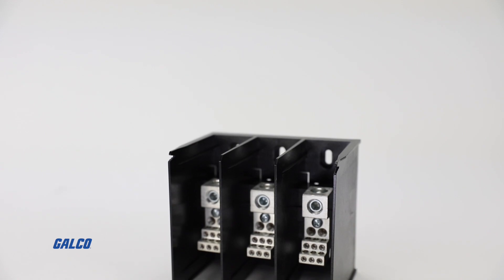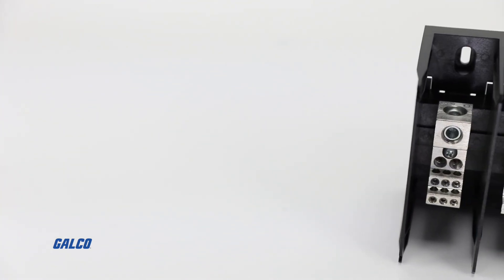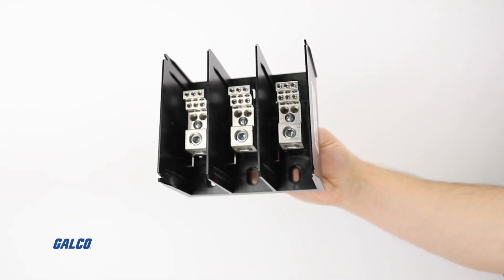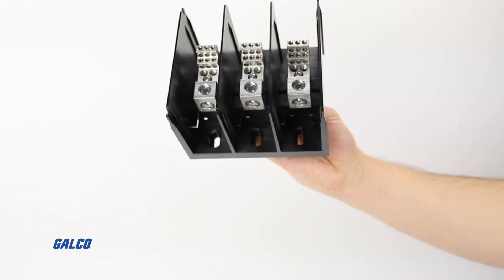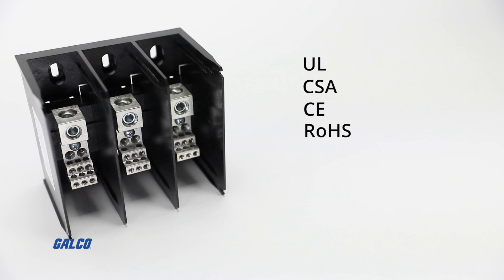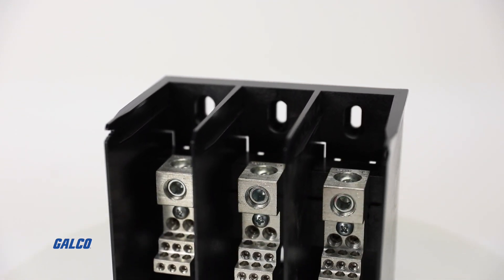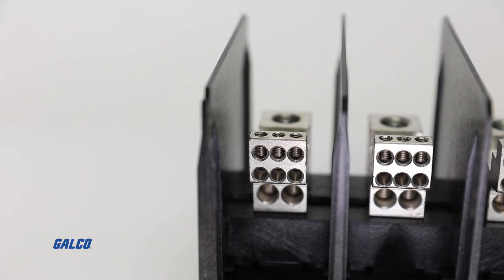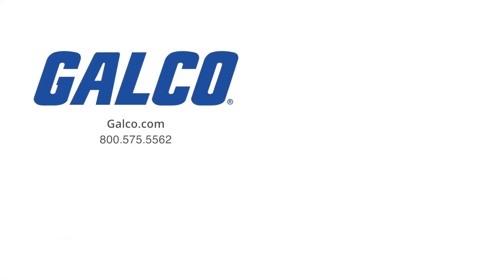Marathon Special Products 134 Series Distribution Blocks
The 134 Series of distribution blocks from Marathon Special Products are 3-pole Splicer & Distribution blocks that give you the same number of wire inputs as outputs and provide multiple load outputs per each incoming wire.
With Thermo-Plastic housing, these open-style distribution blocks have the option of a snap-on cover and help manage power wiring and branching, as well as provide tap-off points, as they boast multiple wire ratings and are flexible stranded wire compliant.
Engineered to maintain a high short-circuit current ratings of 35 to 100kA with fusing or circuit breakers, this product is UL, CSA, CE, and RoHS standard, making it suitable for any application setting.
600 Volt(AC/DC) rated, and with a 60 to 2280 amp range, these compact distribution blocks can increase the short circuit current rating of a panel without sacrificing panel space and flexibility.